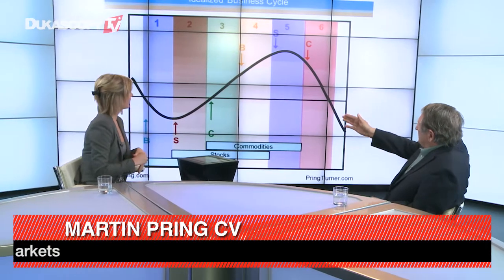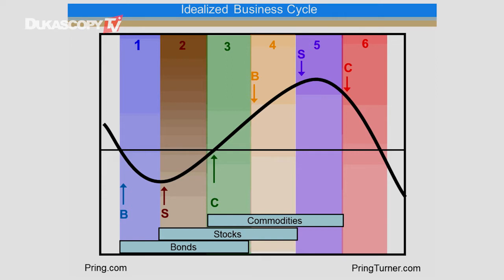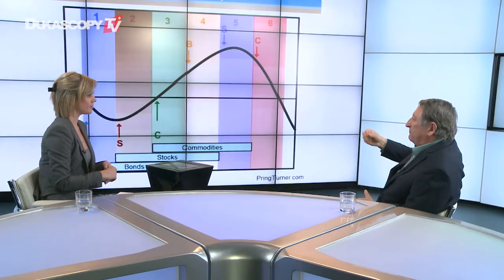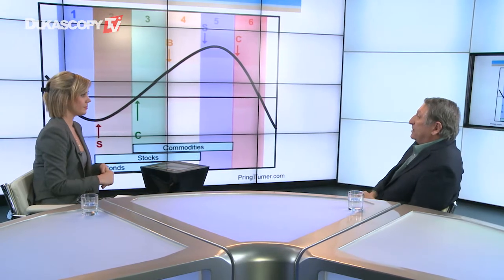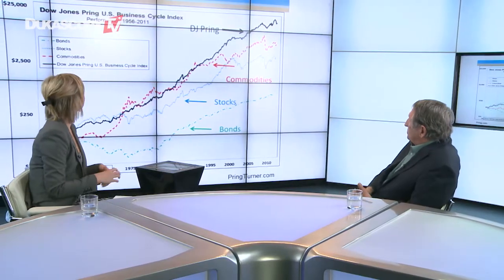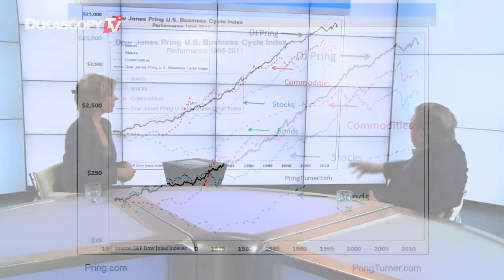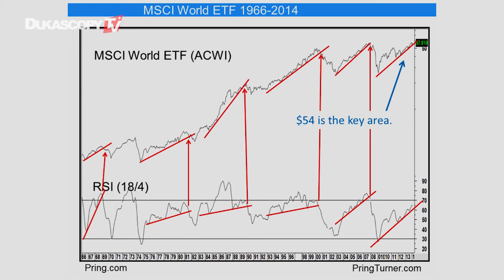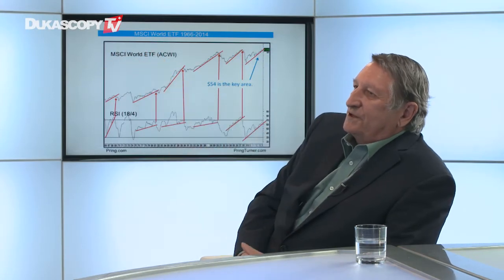It's All Cyclical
Putting method in market madness. Martin Pring, Pring Turner Capital.